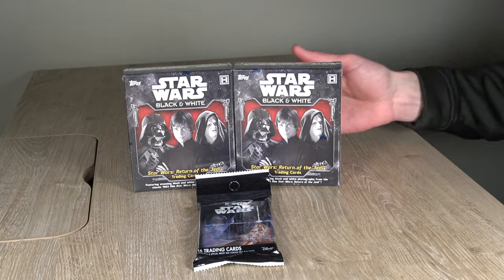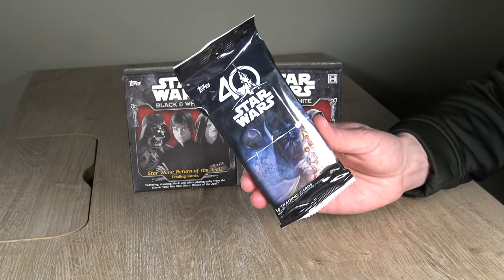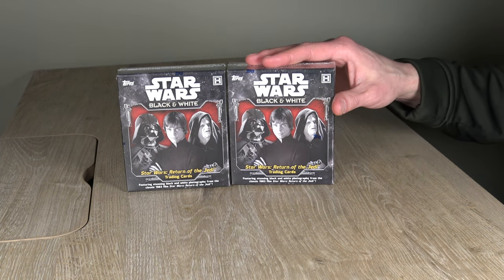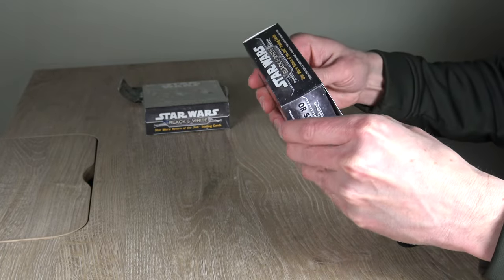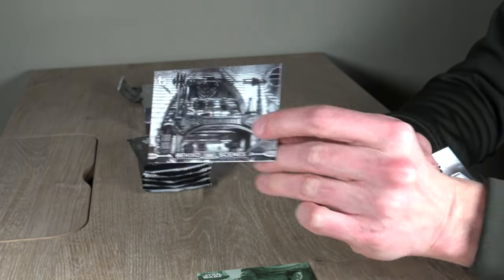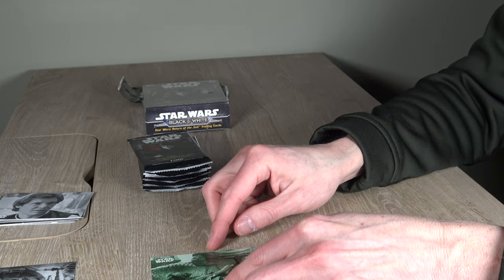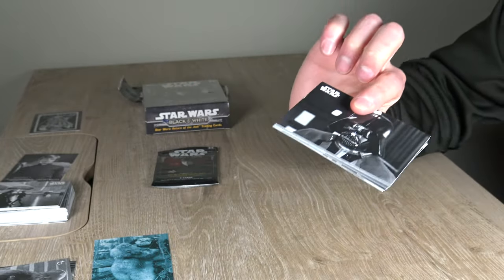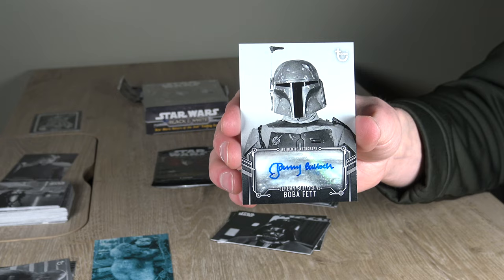RARE ICONIC AUTO! | Topps Star Wars Return of the Jedi Black & White | Two Box Break in 4K!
In the hunt for a big name original trilogy autographed card, popfictioninvestor opens two 2020 Topps Star Wars The Return of the Jedi Black & White hobby boxes and succeeds in pulling an extremely iconic character's auto!  Lots of cool parallel cards to see as well.

Uploaded in 4K!

@popfictioninvestor (YouTube, Twitter, Ebay)